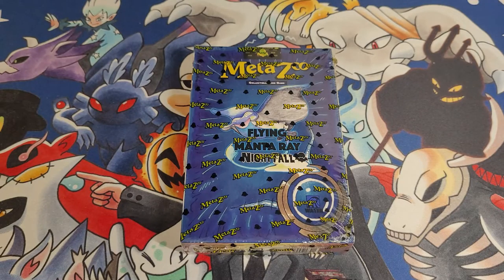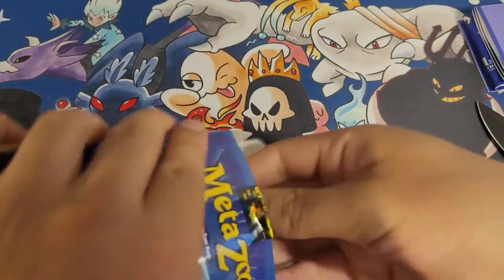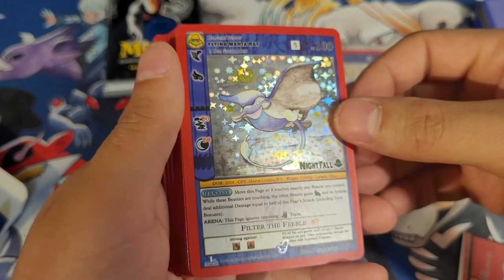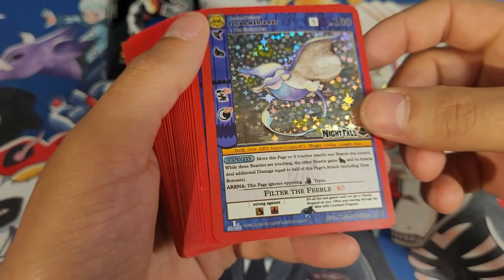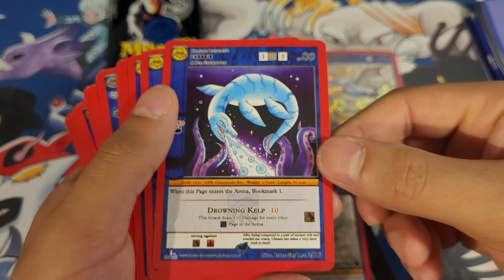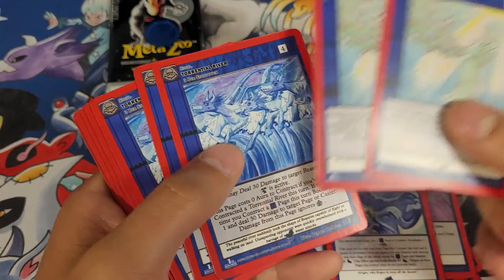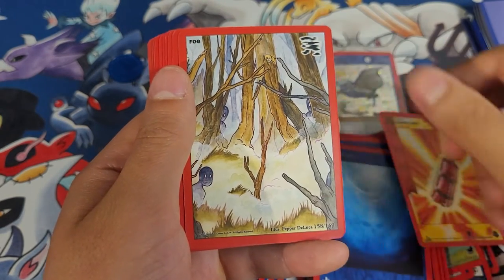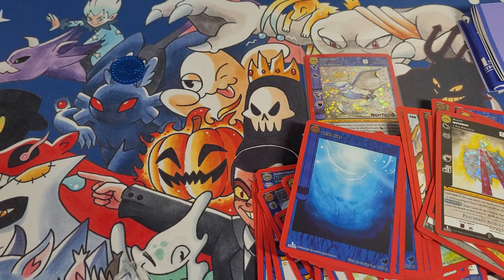MetaZoo Flying Manta Ray Nightfall Theme Deck Unboxing